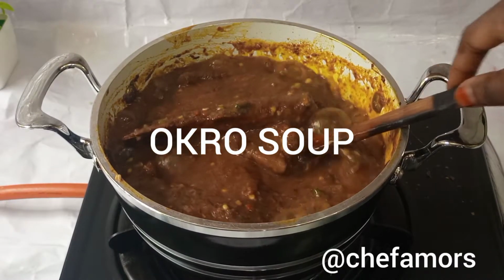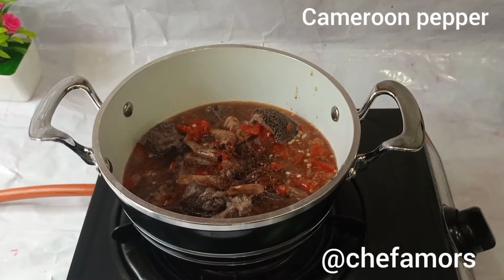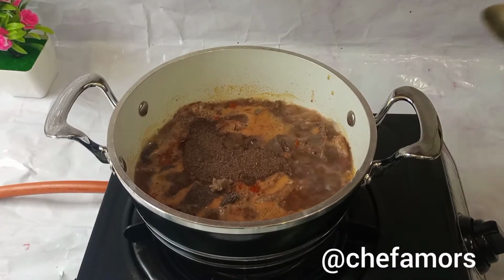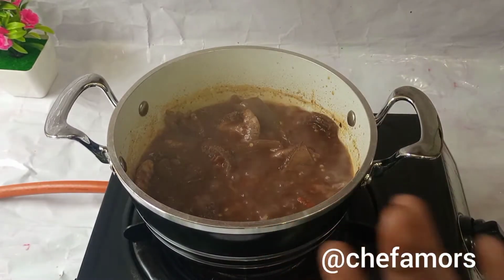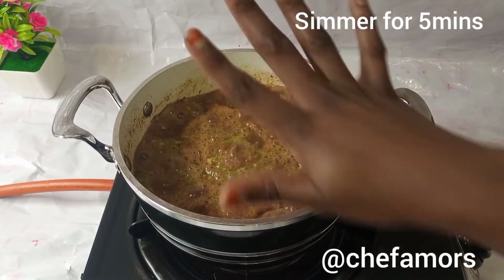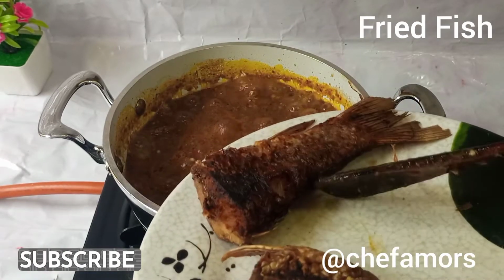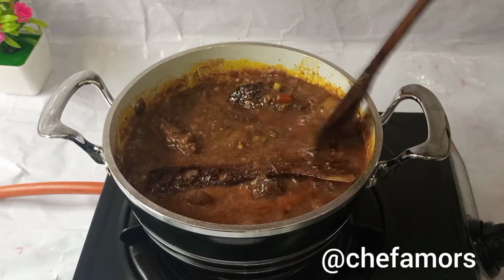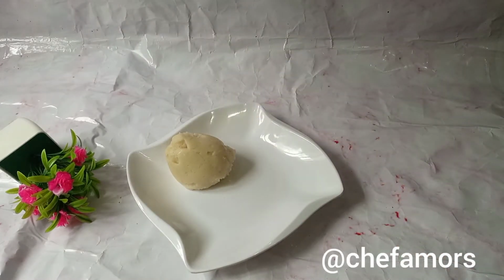HOW TO MAKE OKRO SOUP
hello
welcome back

recipes and procedure in Detailed video